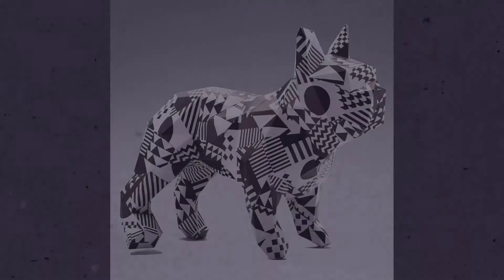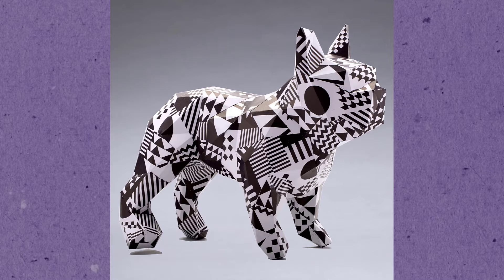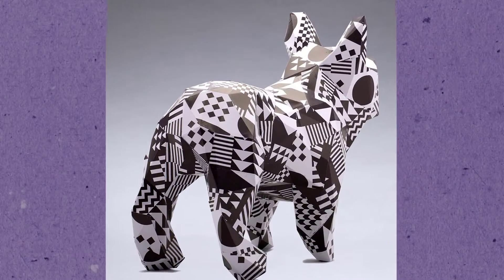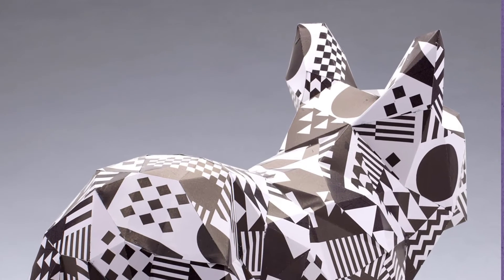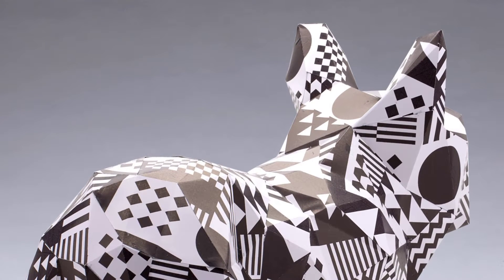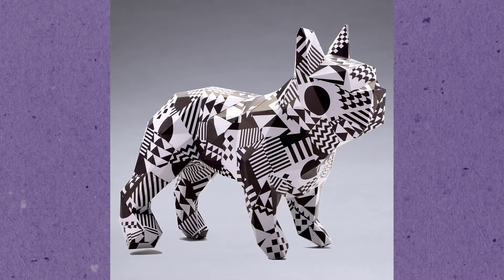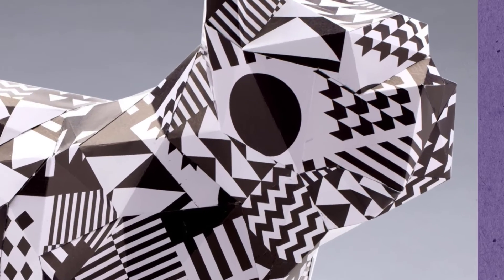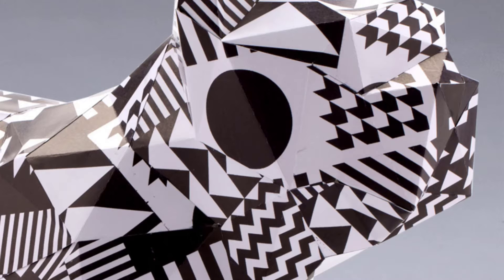Jonathan Vizcuna Donated French Domino